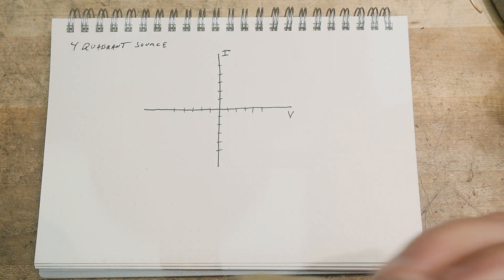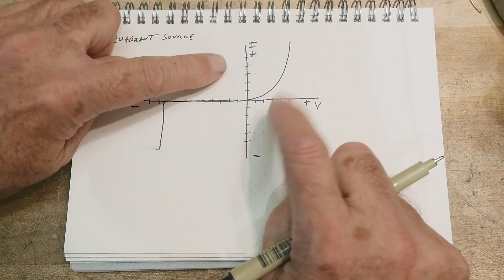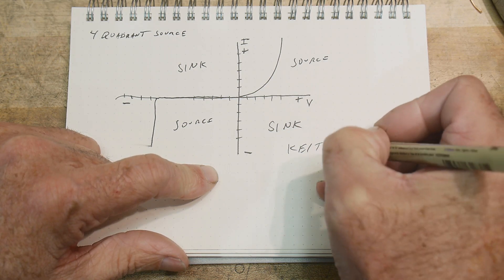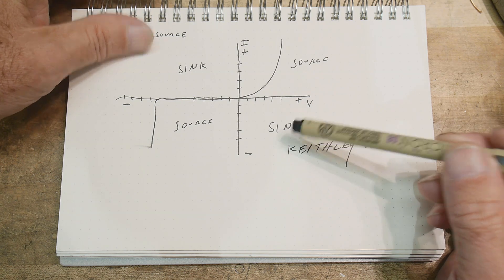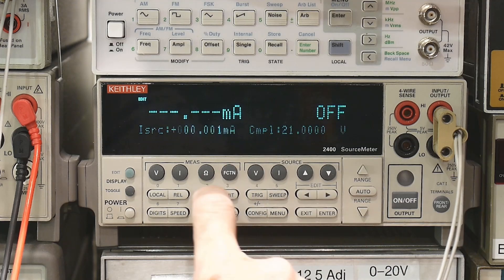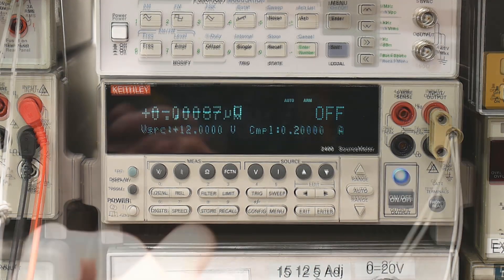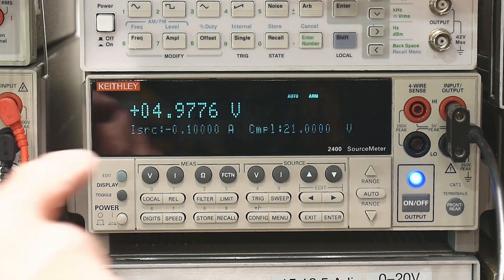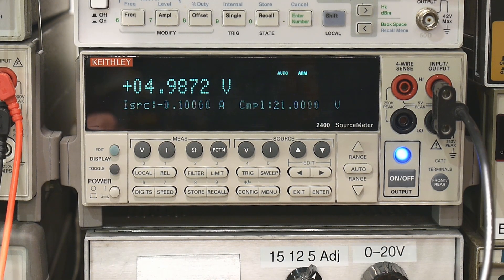#753 4 Quadrant Source used as a Load (Keithley 2400)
Episode 753
Four Quadrant explanation and I show how to use the Keithley 2400 as a Sink not a Source. I use it as an electronic load to test a power supply
Be a Patron: